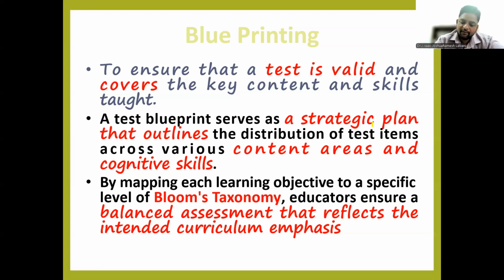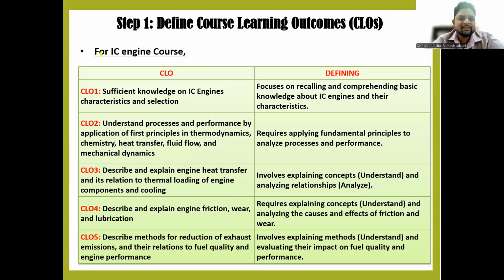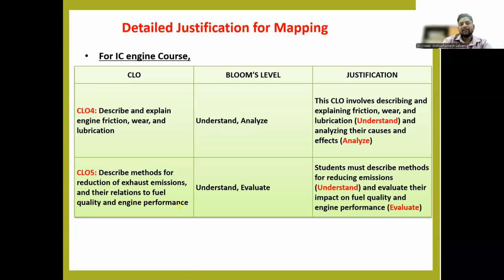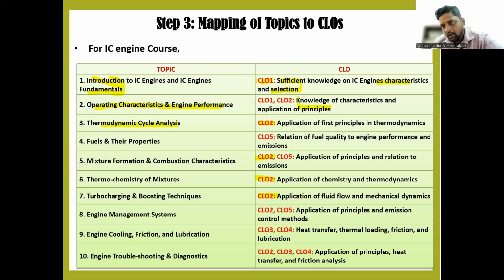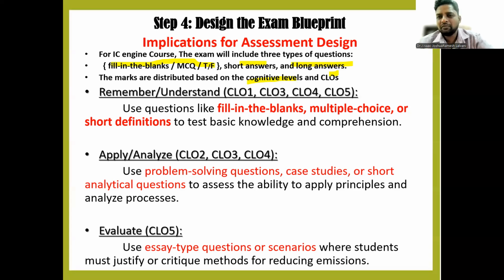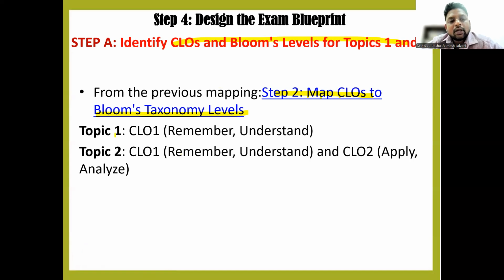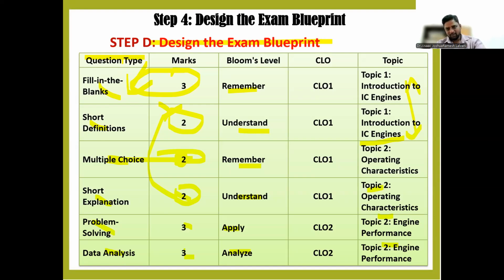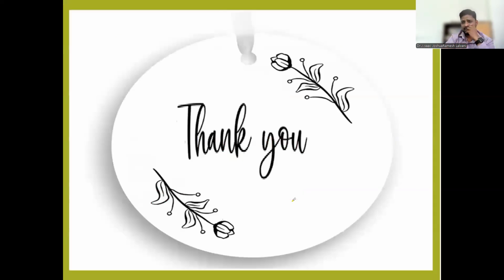Blueprint Preparation Part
Accreditation Standard LEARNING, TEACHING AND ASSESSMENT